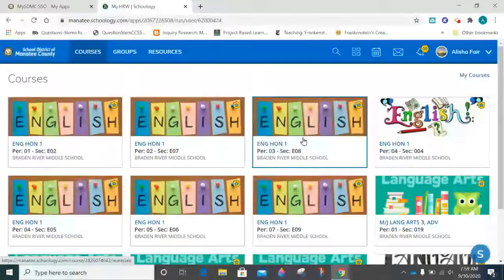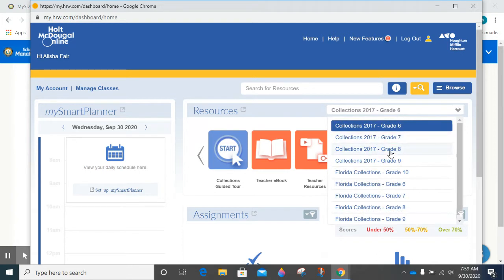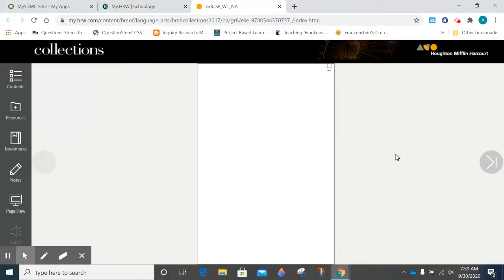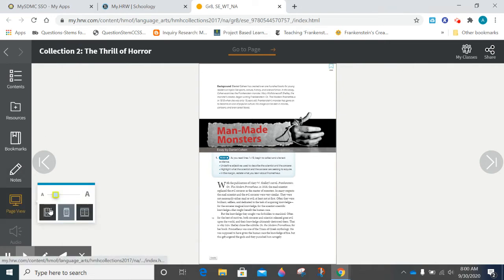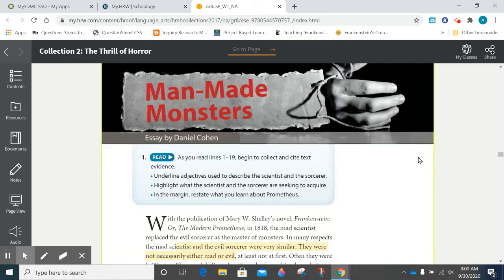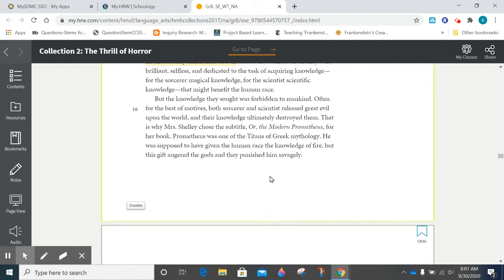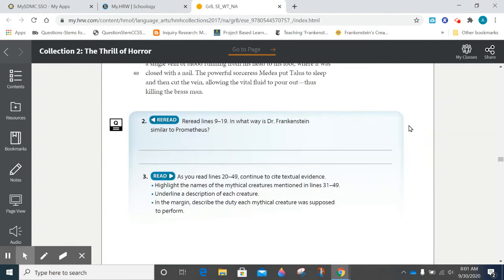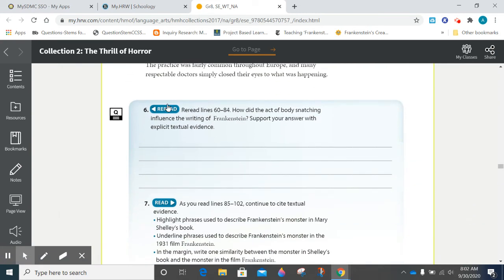Close Reader Access